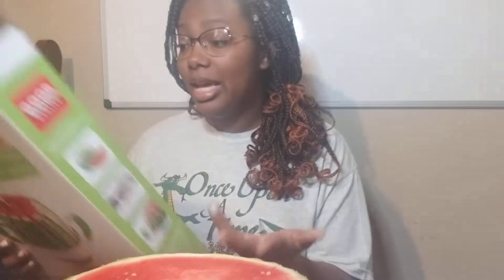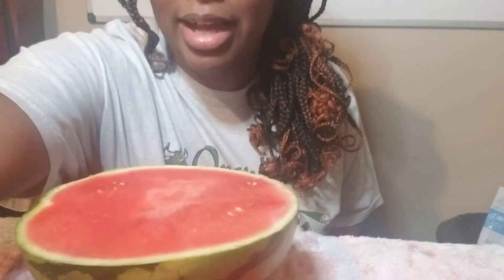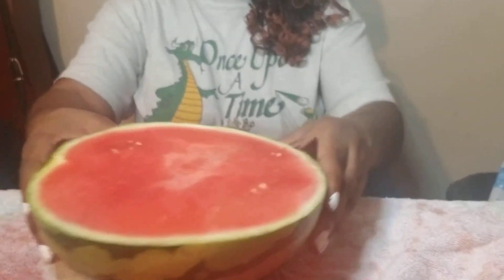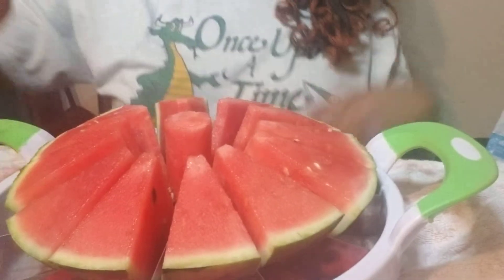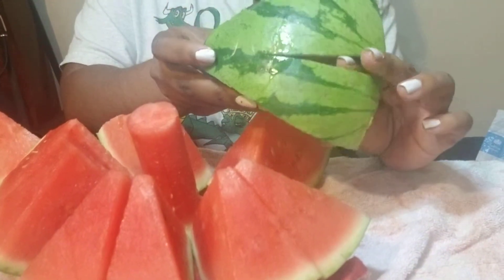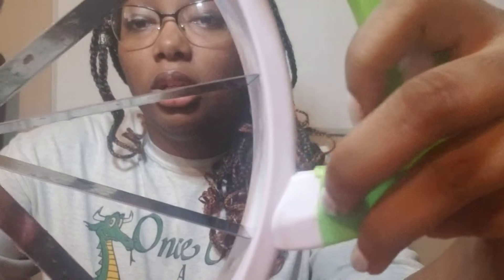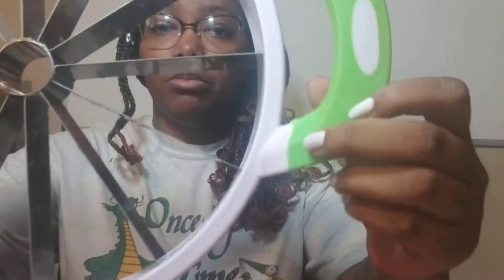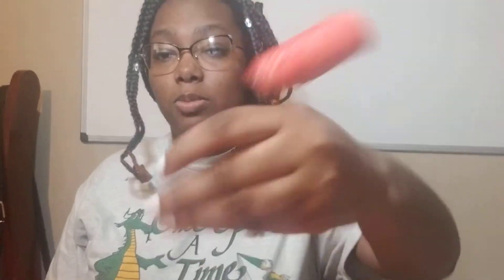Watermelon Slicer Windmill / Wheel Review from Amazon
If you're interested you can purchase it

Works as described, however, I wouldn't use it for anything other than watermelon.

Watermelon Slicer Windmill Review
Watermelon Slicer Wheel Review from Amazon
Watermelon Slicer 15.7” Large Stainless Steel Review
NEX Watermelon Slicer Review